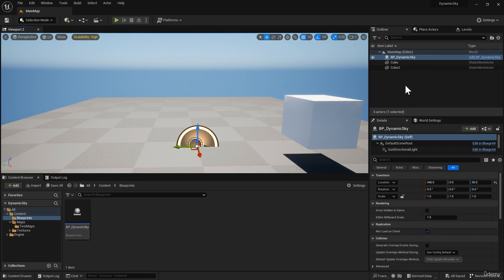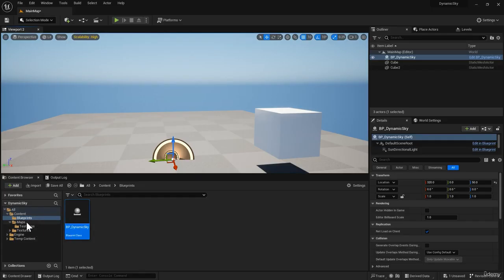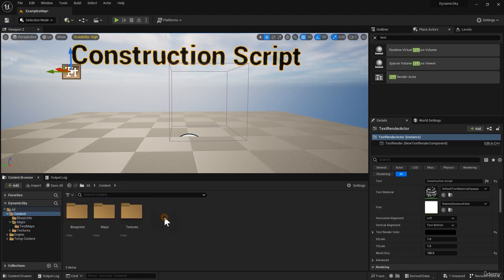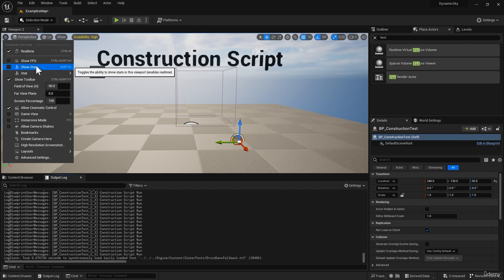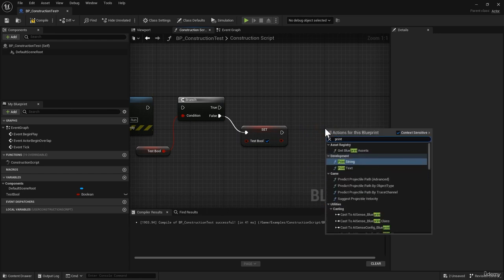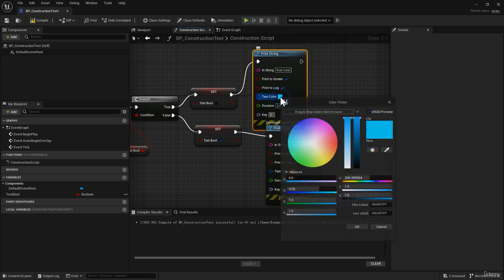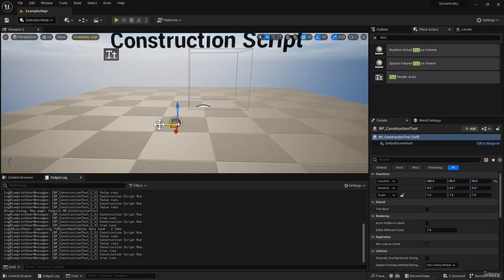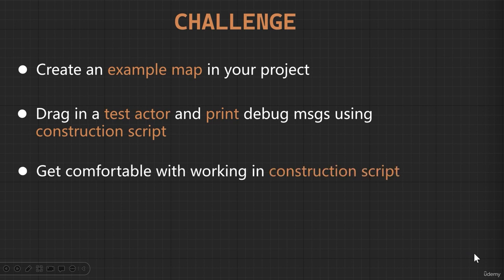4 Construction Script